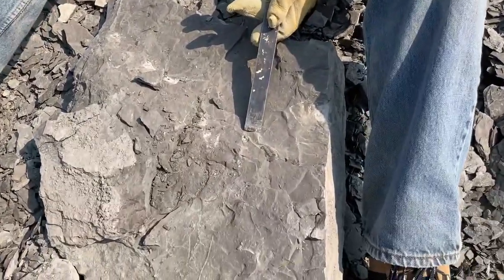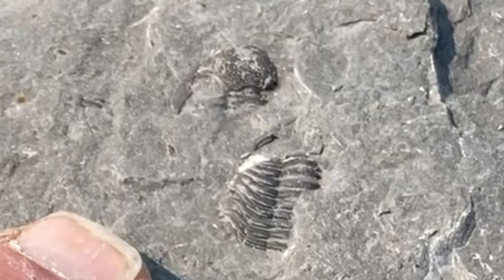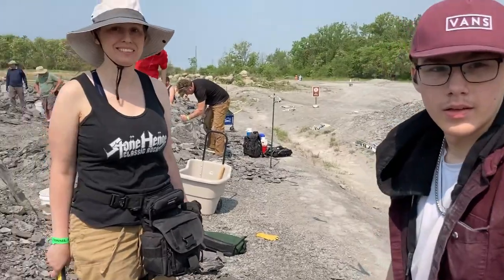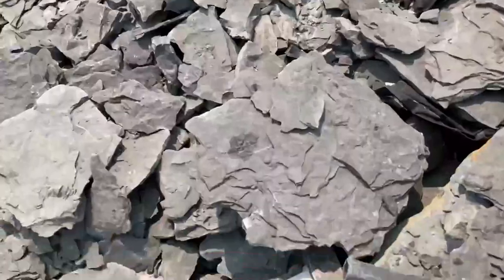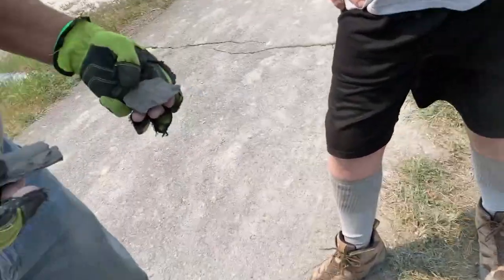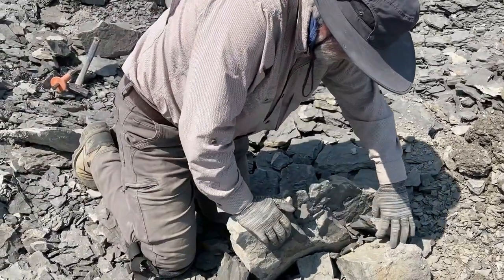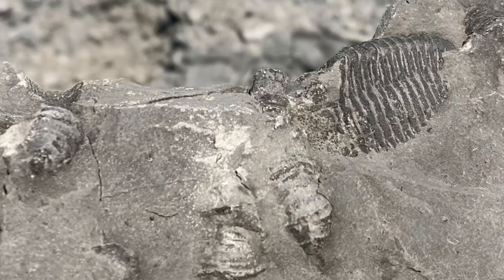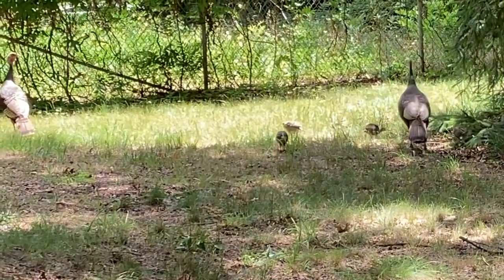Weekend at Penn Dixie Saturday 100's of Trilobites Everywhere! Many great finds. Fossil Hunting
A weekend at the Penn Dixie Fossil site.  Hundreds of Trilobites found by everyone!  Lots of fun.